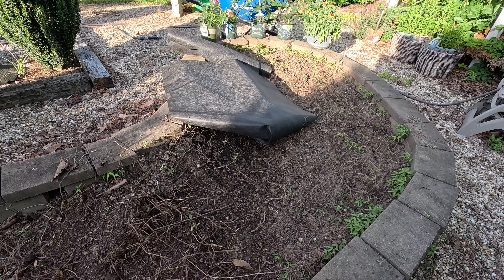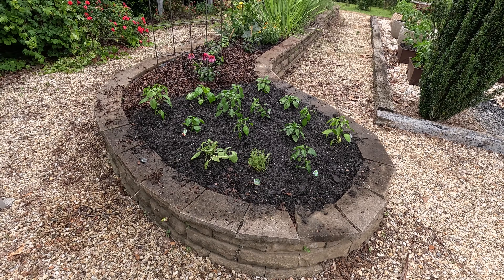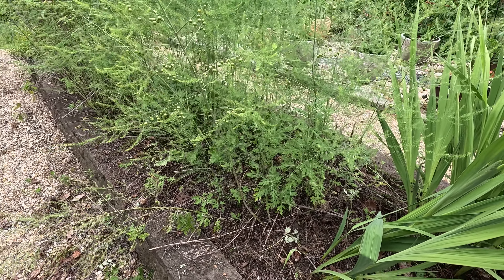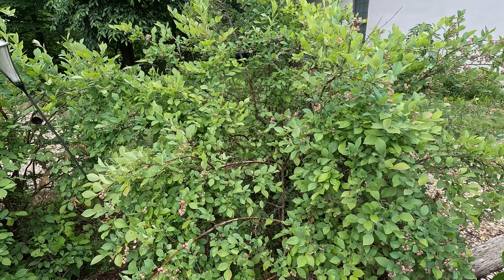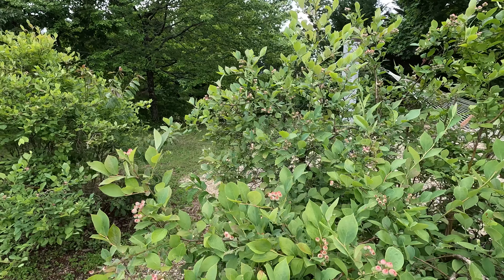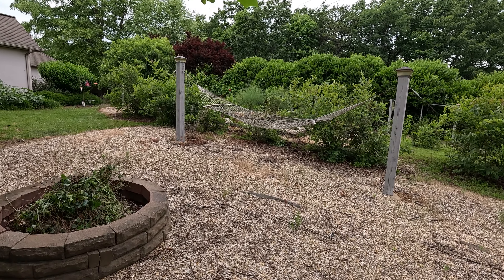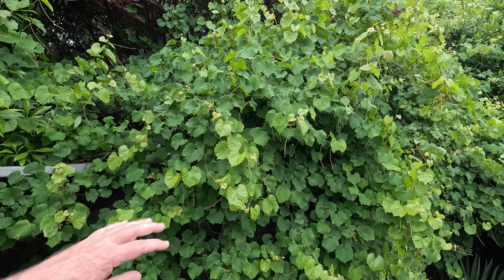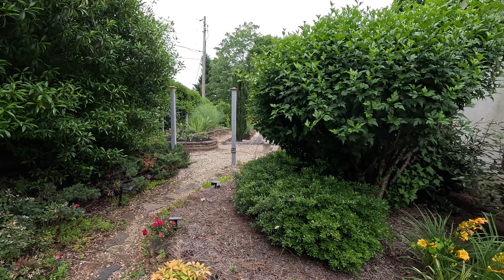Weeding Raised Beds and Planting Peppers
This is just a garden update showing how we are weeding and clearing out our raised beds for new growth. I plant peppers, flowers, blackberries, and other plants. I raised bed is in western North Carolina growing zone seven.